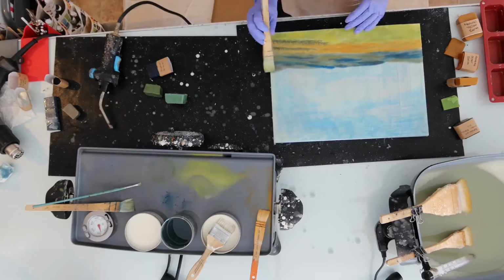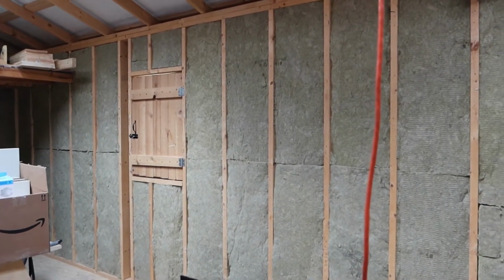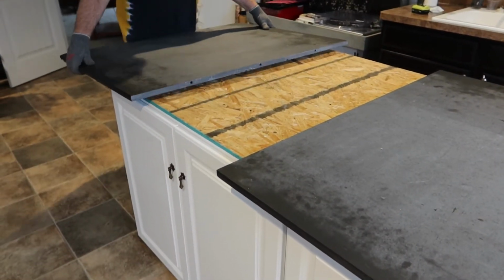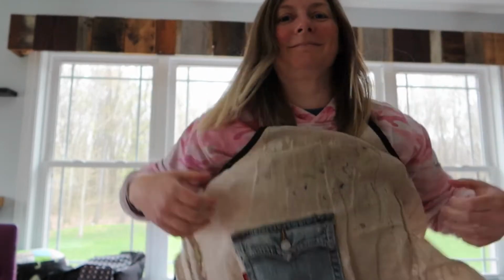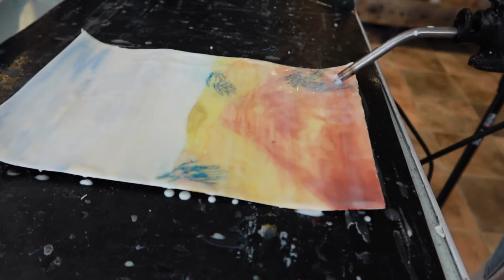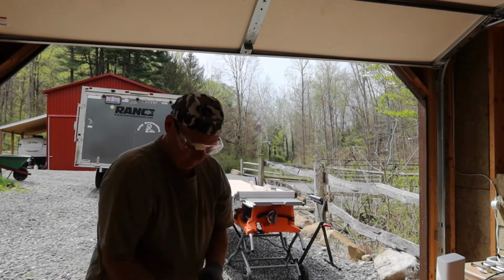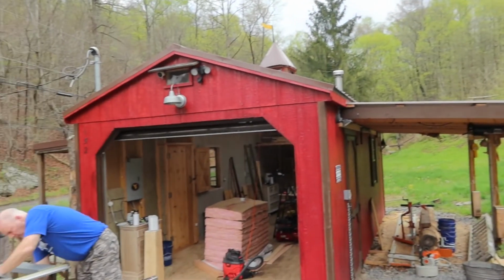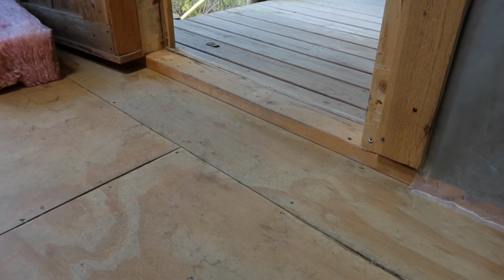Artist Studio Vlog: Converting a shed into an art studio and painting an encaustic tree sketch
Welcome to my art studio in Northeast Ohio - soon to be in West Virginia. Come along as we start insulating and putting up walls in the future art studio shed, tear apart and pack up my large work table and I paint an encaustic tree sketch.

CHAPTERS / TIME-STAMPS
00:00 Intro
00:47 Traveling To west Virginia and insulating the art studio shed
07:56 Taking apart the large studio work table
09:30 Upcoming plans and how to stay up-to-date with all of the happenings
11:53 Painting an Encaustic Tree sketch
19:10  Converting a shed into an Art Studio and putting up the walls

Stacy is an encaustic artist in Northeast Ohio. She Is inspired by nature, vintage items, found objects, and texture.